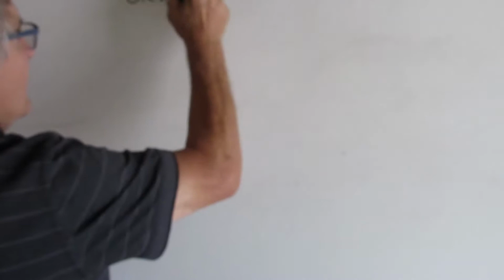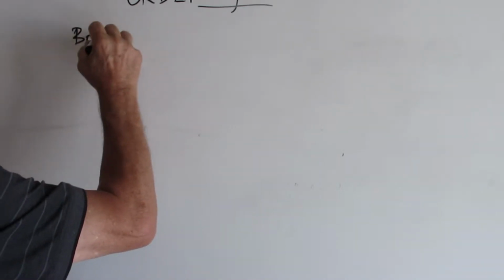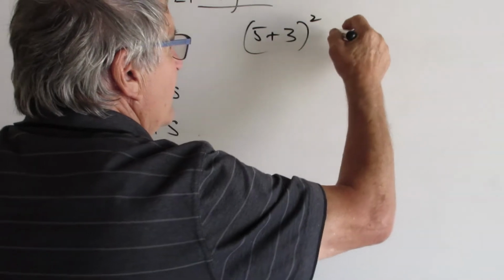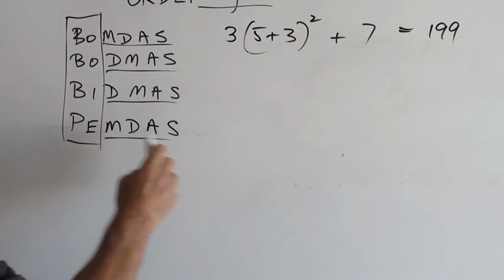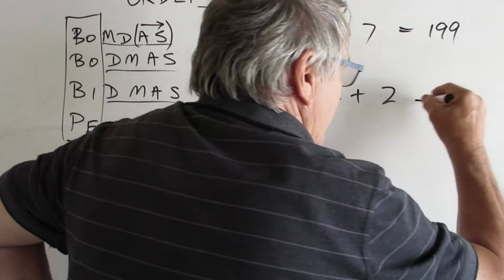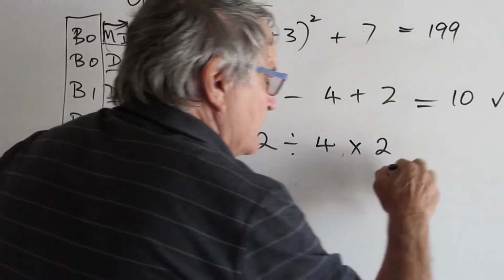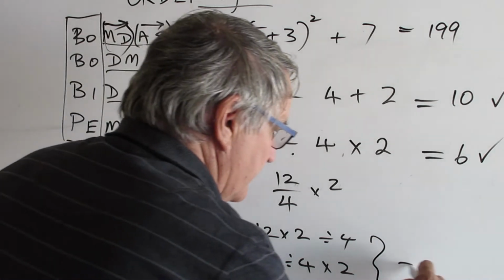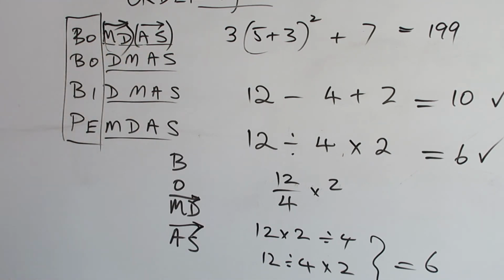ORDER OF OPERATIONS | Maths Made Simple